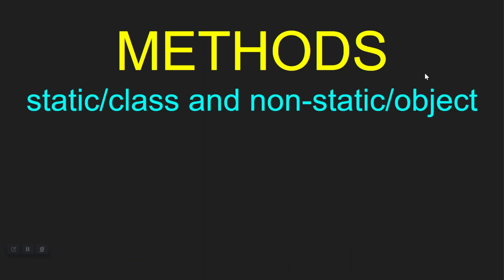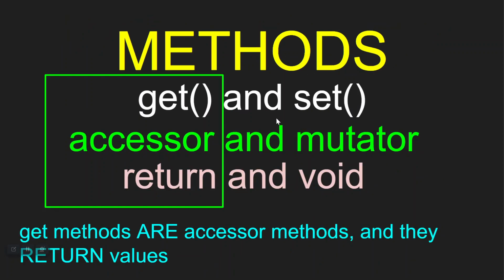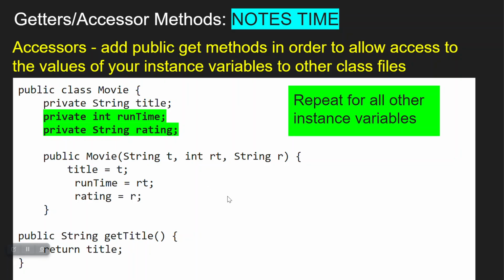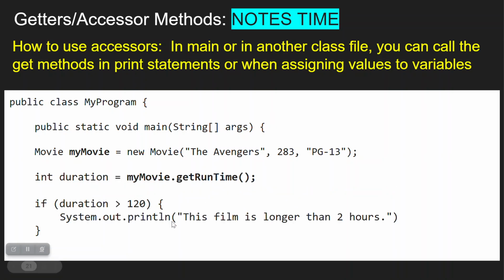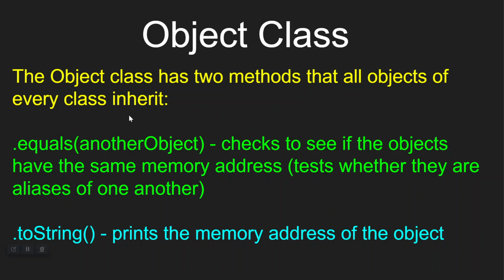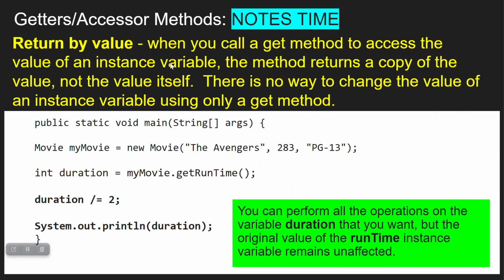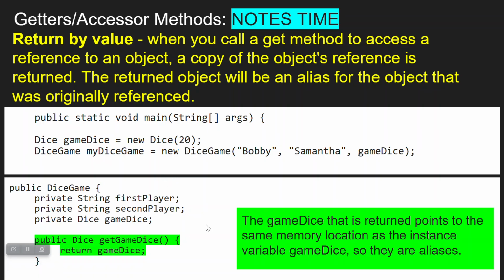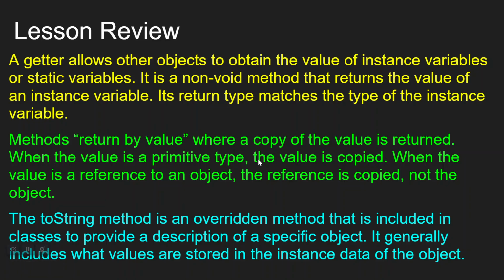CSAwesome Unit 5, Lesson 4